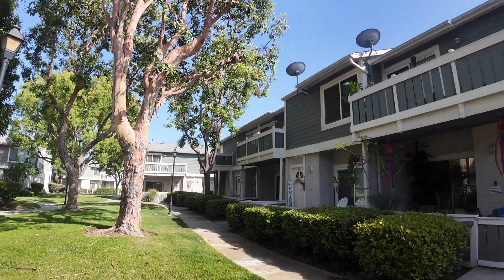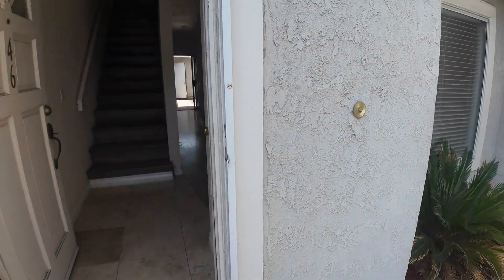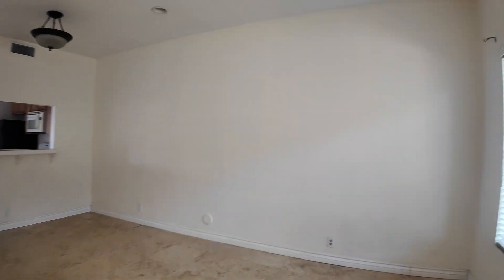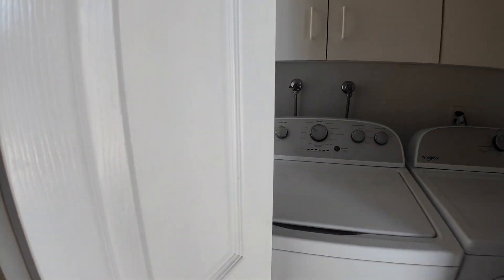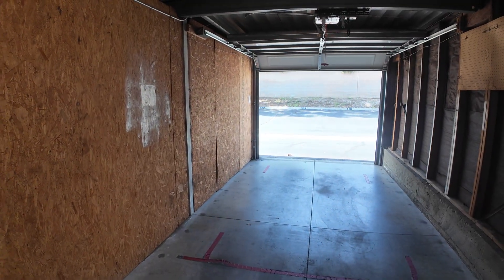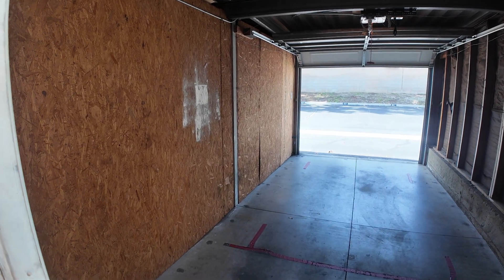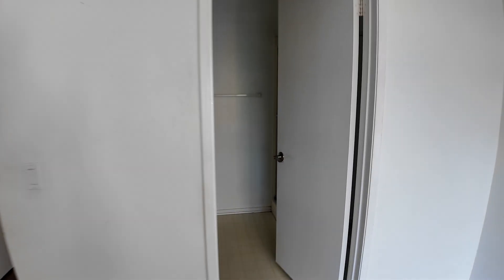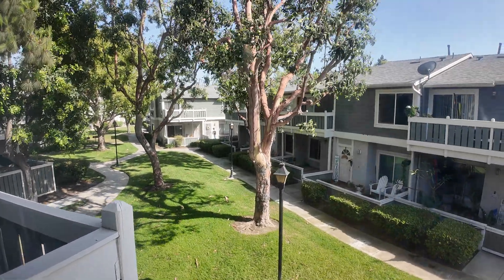Rented Out: Property No. 040, 926 W Philadelphia St, UNIT 46, Ontario, CA 91762, $2100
Ontario Apt for Rent: Property No. 040, 926 W Philadelphia St, UNIT 46, Ontario, CA 91762, $2100

Situated in a secure gated community with a tranquil park like setting, multiple trees, and beautifully landscaped.

This town home features two master suites, each with its own private bathroom. The master bedroom features a private balcony overlooking the patio. Downstairs has travertine tile flooring throughout, half bathroom for guests, inside laundry with washer and dryer, refrigerator, stove, microwave and dishwasher. Sliding doors exit to private patio, leading you to your attached 1-car garage.

Amenities include community pool, spa, gym, clubhouse, bbqs throughout the complex, and kids play area. RV parking available on a 1st come 1st serve basis.

Conveniently located near freeways and schools, across the street from Ontario Christian High School.

Tenants need to be kind and honest, take good care of the property and have good credit scores.

Hayner Realty Inc - We are here to share with you:

❤️ Housing buying and selling, rental prices, and the current real estate market situation in various cities in the greater Los Angeles area;
❤️ Real cases of property management and methods of risk control;
❤️ Information on school districts, business, culture, and demographics in different cities;

⛵️ Service offerings: We provide end-to-end services, starting from the processes of house selection, property viewing, purchase, and utility setup, to finding tenants and managing properties. With the strength of our team, we ensure comprehensive and three-dimensional on-site services.

The goal of Hayner Realty Inc: We aim to build the most reputable real estate investment and rental management team in the greater Los Angeles area, with a combination of professional knowledge, business acumen, and service consciousness.